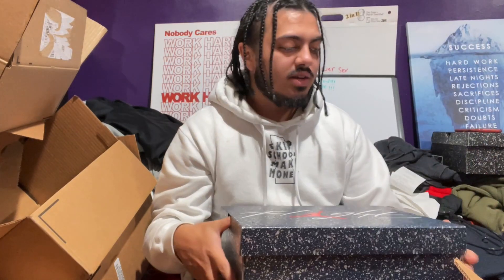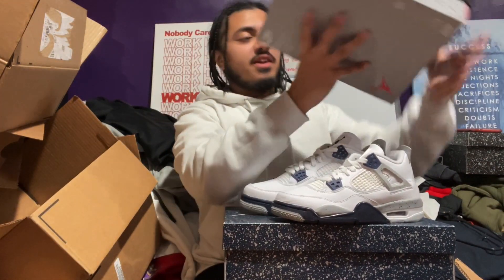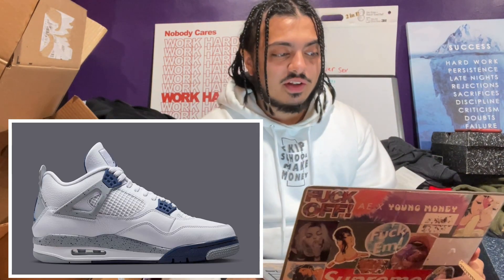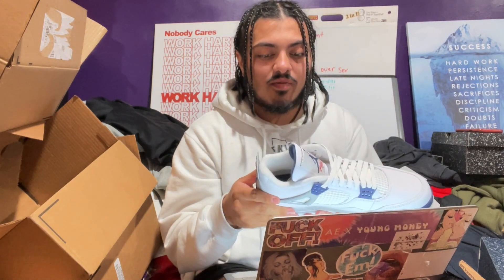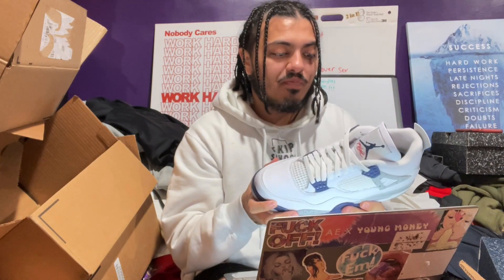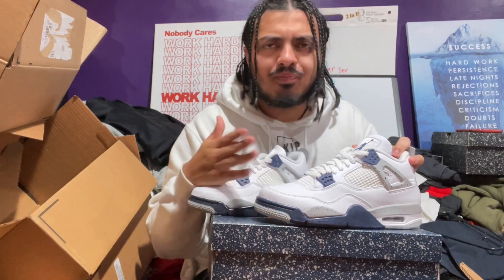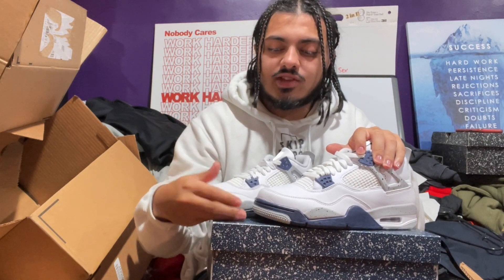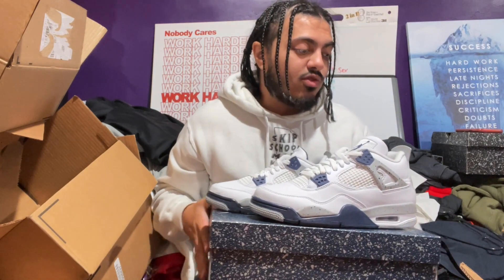SHOULD YOU INVEST OR NOT? AIR JORDAN 4 'MIDNIGHT NAVY'